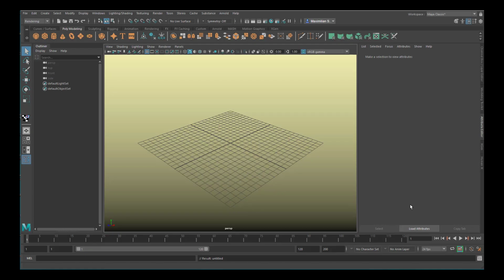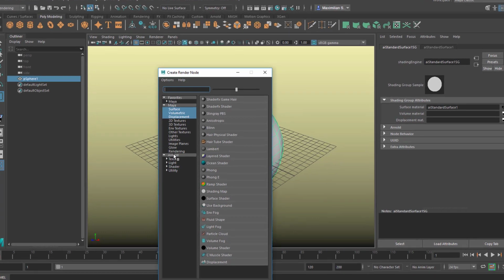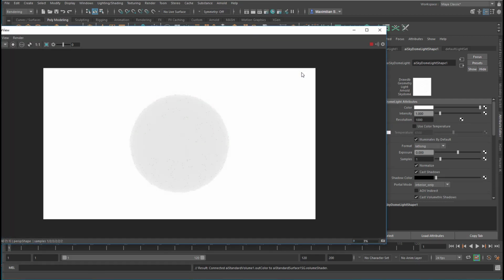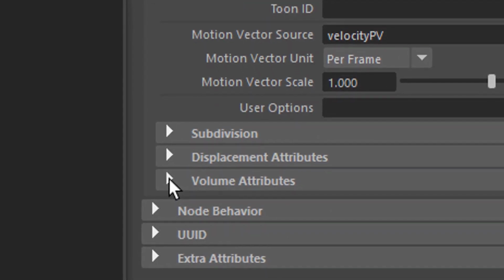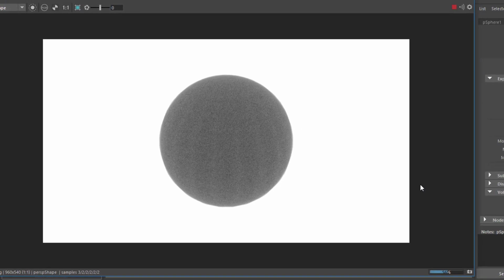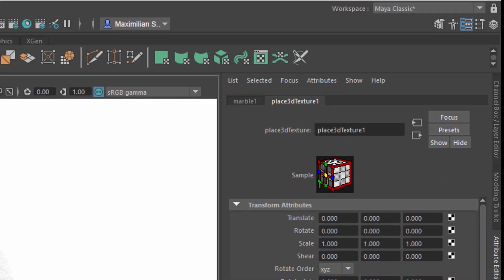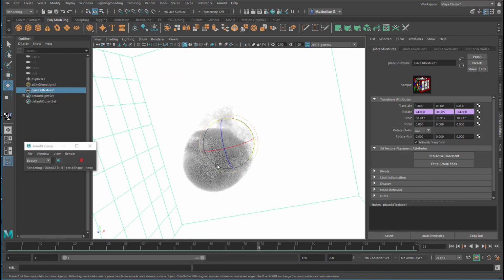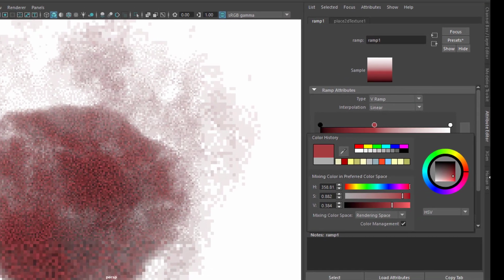Maya: Fluffy Volume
In this tutorial I convert a sphere into a fluffy object by using a Volume Shader. And nothing else. At least: not much else.

You might also check out my tutorials about the volume light and this one about the volume shader

The music: "Computer Animation", "d-moll Traum vom Klavier" and "dubius 170", licensed via GEMA.